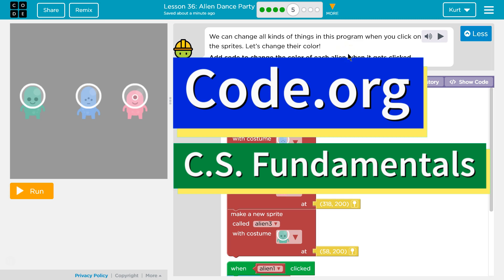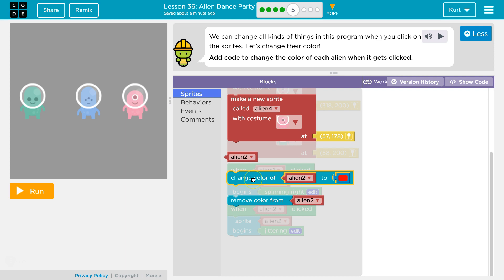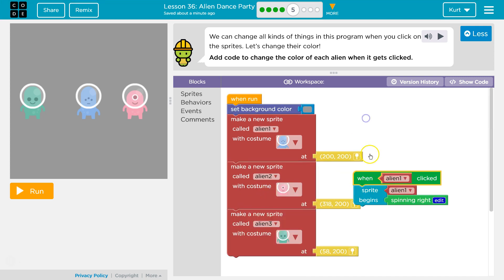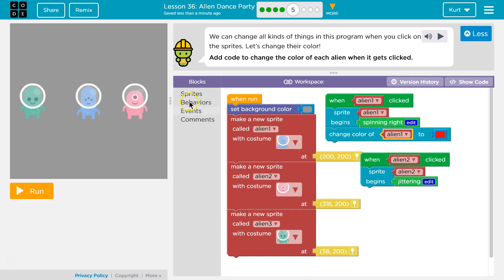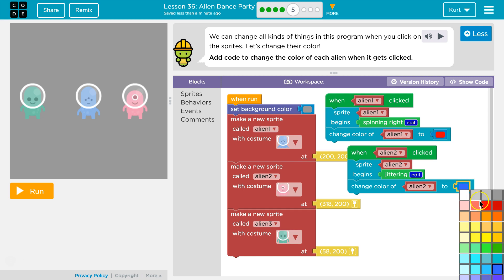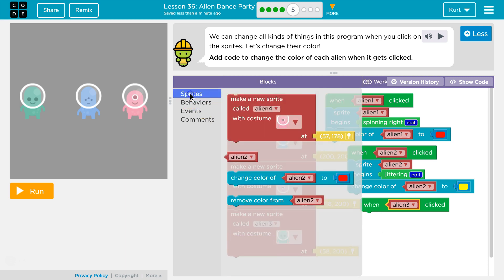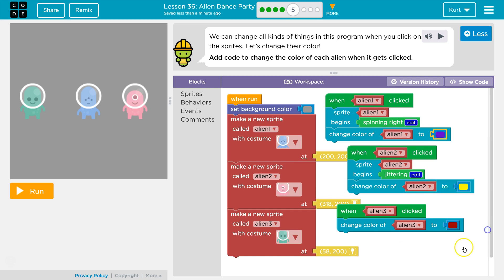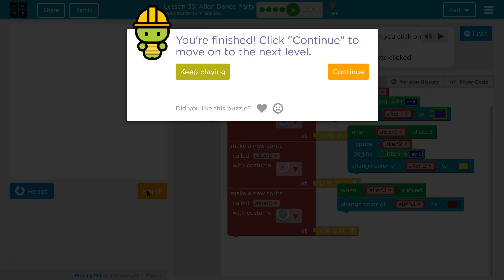Alien Dance Party CS Express Lesson 36.5 - Course F 22.5 Code.org Tutorial with Answers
Alien Dance Party is part of Code.org's C.S. Fundamentals Course. In the Express Course this is lesson 36, in Course F it is lesson 22. This course is an excellent way to learn coding. Each part challenges students to accomplish a new task while learning computer science concepts. This particular course,  C.S. Fundamentals is often used in elementary. In this video I walk through step-by-step how to get the right answer for this puzzle. Tutorials for more lessons are linked below.